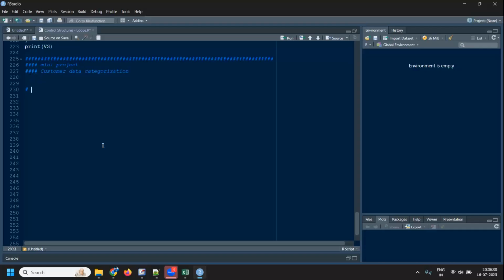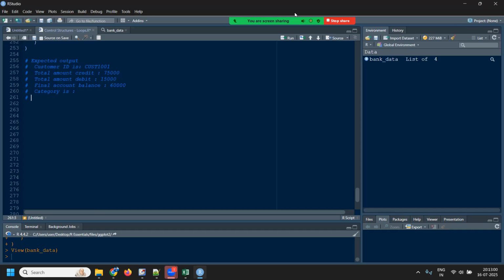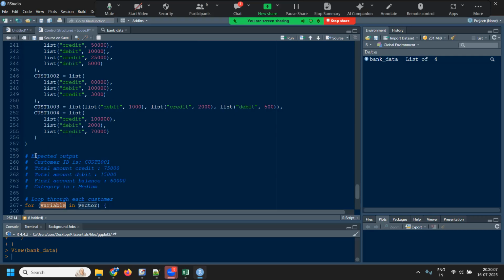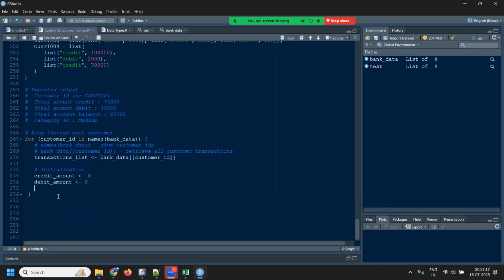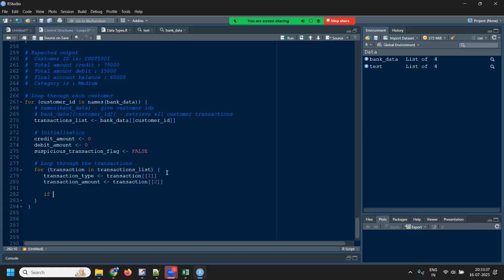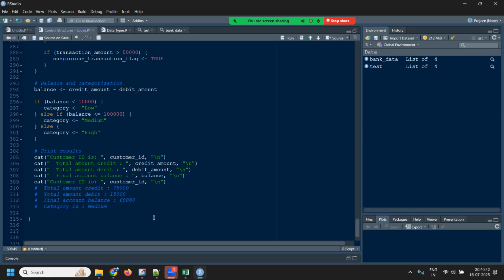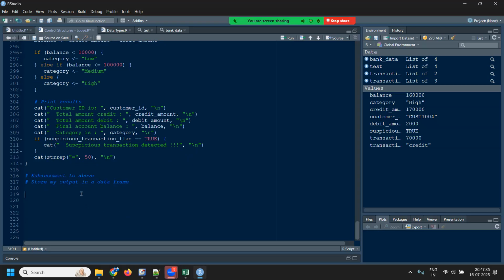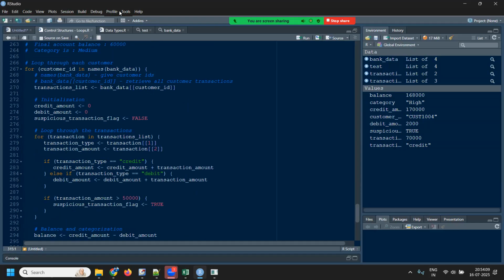Learn R Control Structures Through This Mini Project | Loops & If-Else Explained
🚀 Master R Programming Control Structures with a Real-World Mini Project!

In this hands-on mini project, we dive deep into loops (for, while) and conditional statements (if, else if, else) using a practical banking domain scenario. Whether you're a clinical job aspirant, an aspiring data analyst, or just beginning your R programming journey — this project-based approach is perfect for you!

🔍 What You'll Learn:

Practical usage of control structures in R

Real-world data handling in the banking domain

How to write clean, efficient code using for, while, and if-else

Hands-on experience valuable for clinical and data analyst roles

Data analysts & clinical programmers

Job seekers in analytics & healthcare/clinical domains

📚 This is part of my comprehensive R Programming Course covering beginner to advanced concepts through real-life projects.